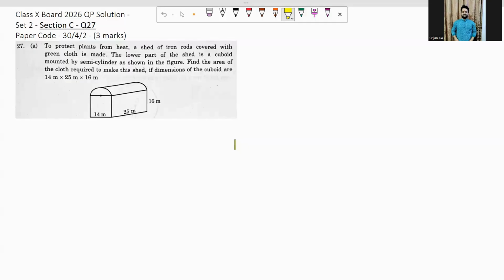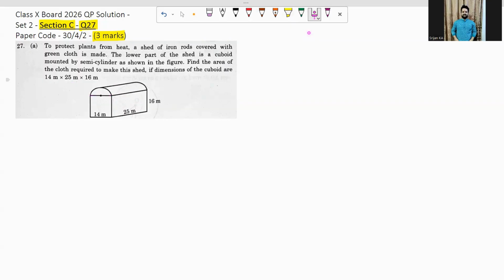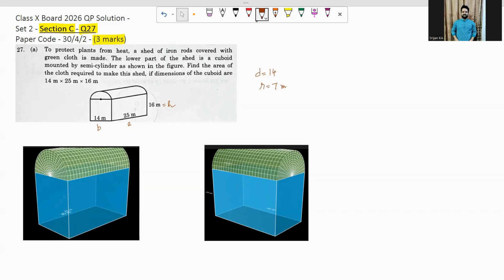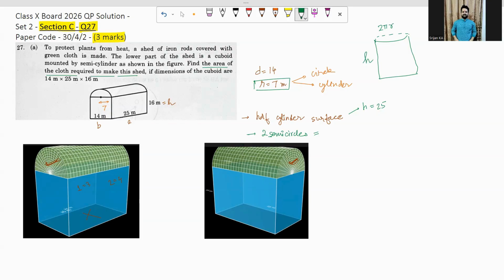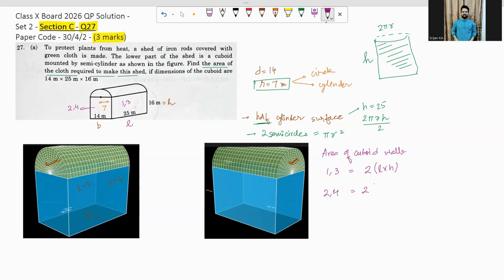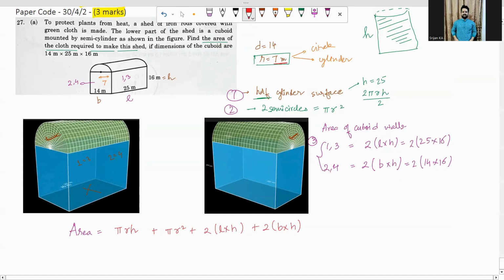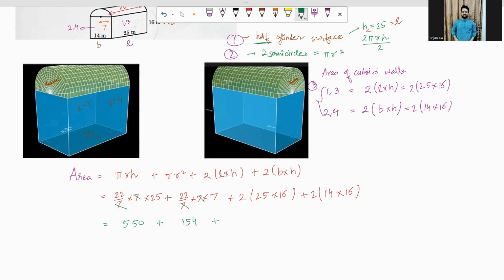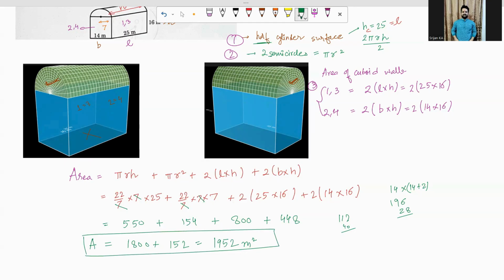3 Marks Made Easy! | CBSE Class 10 Maths 2026 Set 30/4/2 Q27 (With Animation)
CBSE Class 10 Maths 2026 Board Exam
Set 30/4/2 – Question 27 (Surface Areas & Volumes)

In this video, we solve an important 3-mark question involving a combination of solids — a cuboid mounted by a semi-cylinder.

To make the concept clear, the solution includes an animation-based breakdown of the surfaces, helping you visualize:

✔ Which surfaces are exposed
✔ How to split the shape correctly
✔ How to calculate total cloth area step-by-step

This question tests:

• Surface area of cuboid
• Surface area of semi-cylinder
• Combining multiple solids in one problem

If you understand the breakdown properly, this becomes an easy 3-mark question in the exam.

📌 Topic: Surface Areas & Volumes
📌 Concept: Combination of Solids
📌 Exam: CBSE Class 10 Maths 2026
📌 Set: 30/4/2
📌 Question: 27

Did the animation help you understand which surfaces to include?